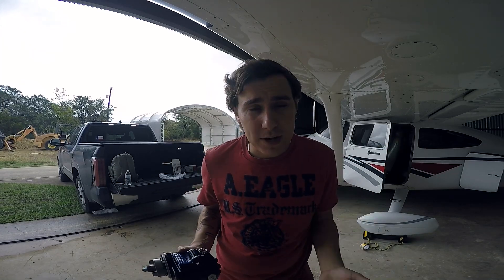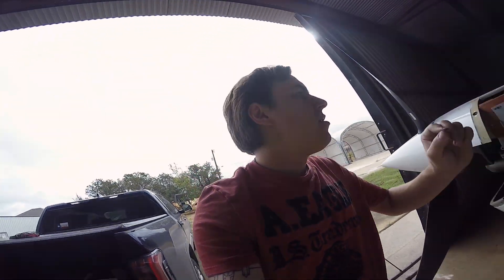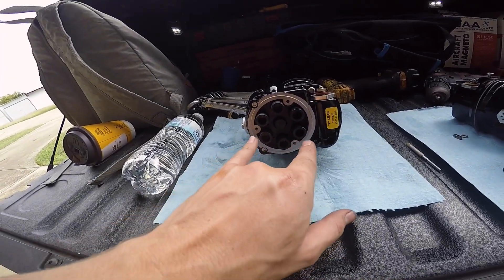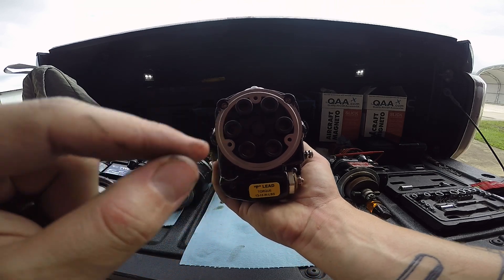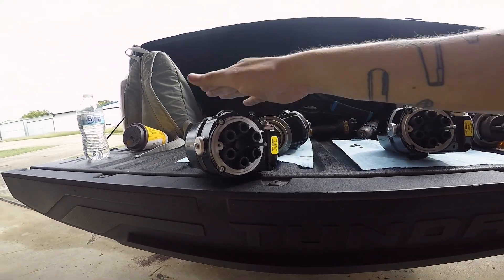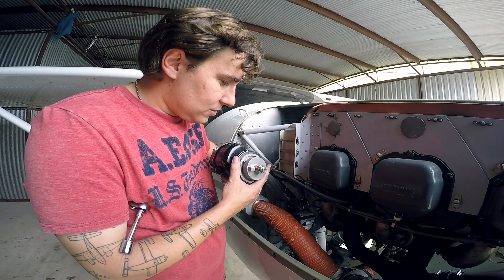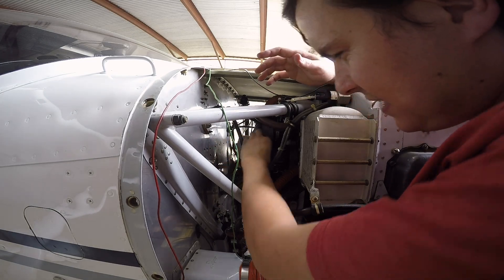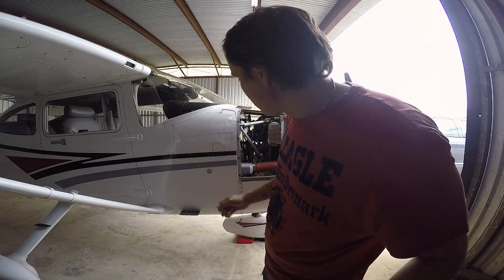How To Time Aircraft Magnetos Like A Pro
Once again, your favorite A&P IA  back with another video, and this time, I'm doing a how-to on installing new magnetos. I'm just showing my process and tips and tricks as to how I do it. Hopefully if you are a Aircraft Mechanic, Pilot  or, just an aviation enthusiasts you will find this helpful and at the minimum informative.

have a Merry Christmas and Happy Holidays, everyone!
Be, Easy.